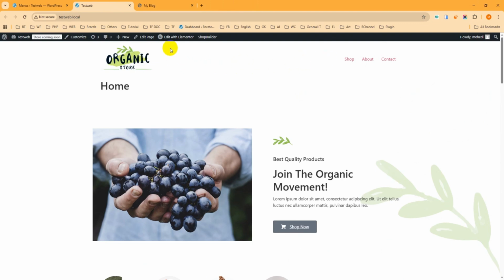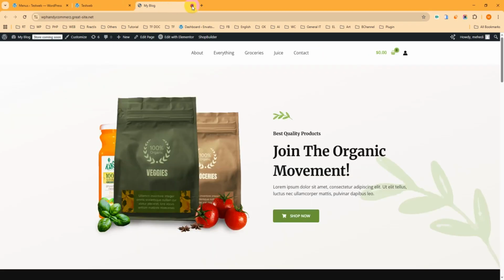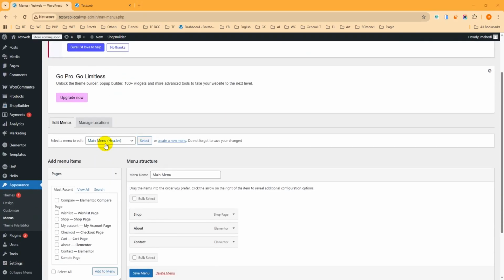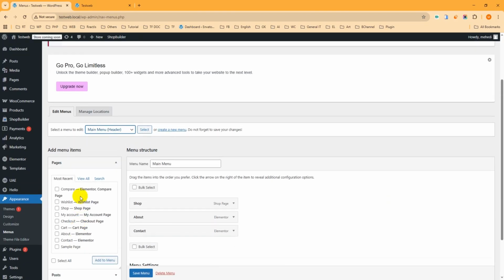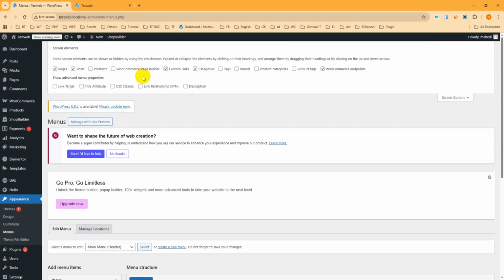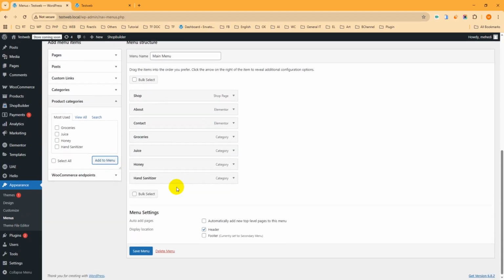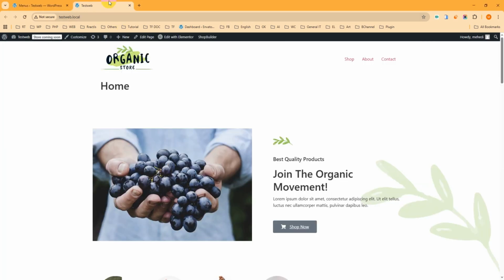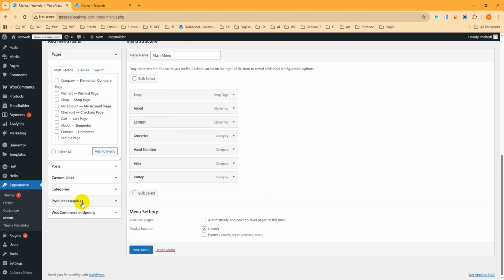How to Add Product Categories to Menu in WordPress WooCommerce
Do you want to add product categories to your WordPress WooCommerce menu so customers can easily browse your shop? 🛒✨
In this step-by-step tutorial, I’ll show you exactly how to add WooCommerce product categories to the navigation menu in WordPress — simple, beginner-friendly, and no coding required!

By default, WooCommerce lets you create categories for your products. But to improve user experience, you should display product categories in the site’s main menu. This makes your store easier to navigate and helps customers find products quickly.

📌 In this video, you’ll learn:
✅ How to add WooCommerce product categories to the WordPress menu
✅ How to customize and organize categories in navigation
✅ How to show product categories in the header menu
✅ How to manage subcategories in the dropdown menu
✅ How to improve WooCommerce store navigation for better sales

💡 Why Add Product Categories to Menu in WooCommerce?

Makes it easy for customers to find products

Improves store navigation and user experience

Boosts sales by highlighting product categories

Works with any WooCommerce-compatible WordPress theme

WooCommerce Plugin (Free)

A WooCommerce-ready WordPress theme

🔥 This method works for all types of WooCommerce shops (clothing store, electronics shop, grocery store, or any eCommerce business). Adding categories to the menu makes your WooCommerce store look professional and boosts customer satisfaction.

 for more WordPress tutorials, WooCommerce tips, and Elementor tricks every week!